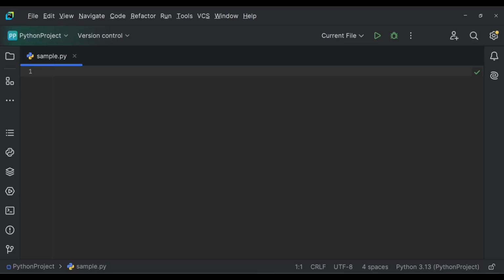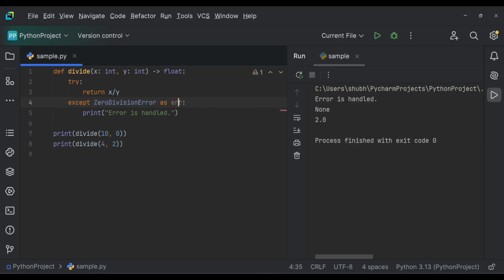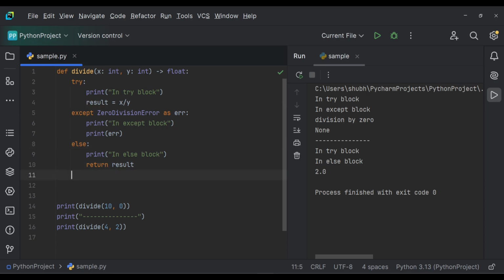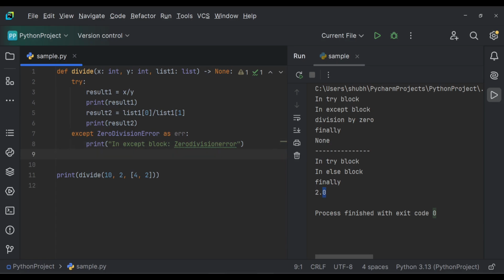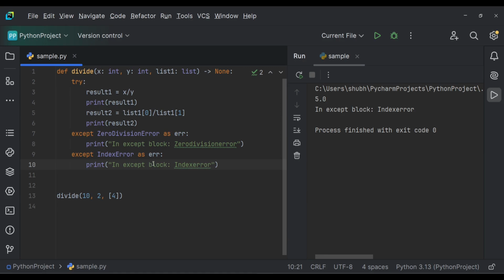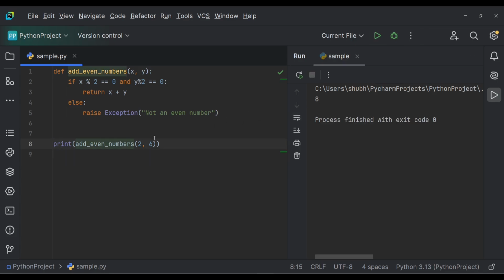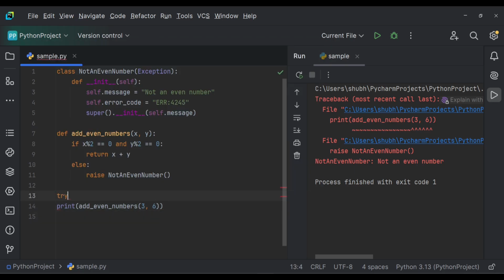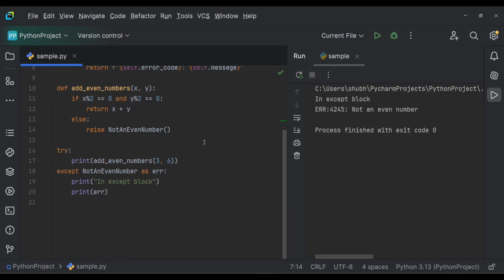19. Exception handling in python | Python Tutorial For Beginners | Code with Shubhankar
In this video, we will learn about exception handling, examples of it, creating custom exceptions, etc.

Chapters:
00:00 Exception Handling Example
11:58 Handling Multiple Exceptions
18:48 Creating Custom Exceptions